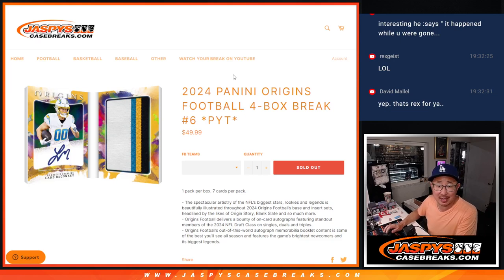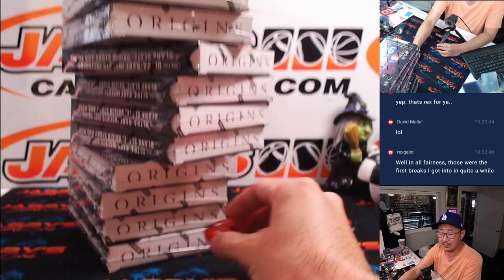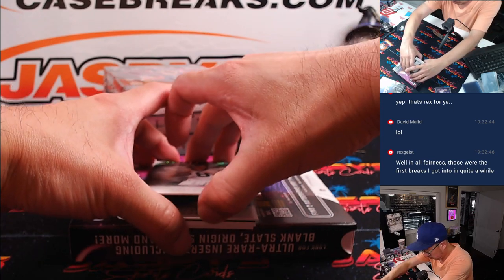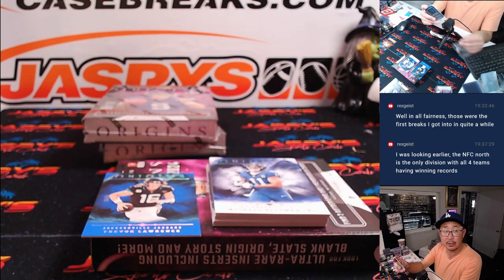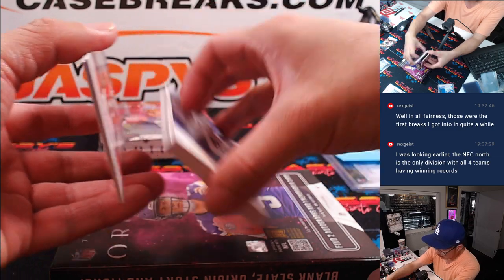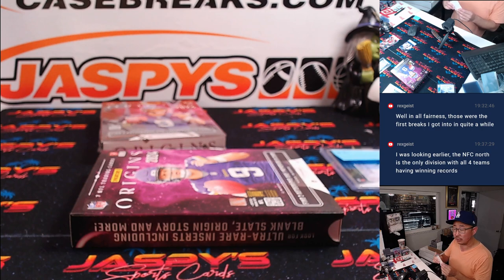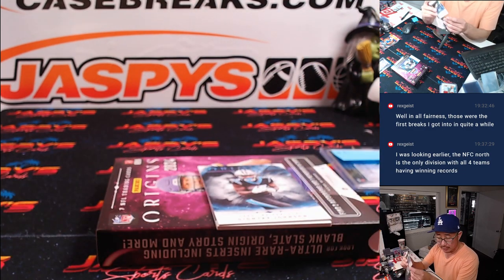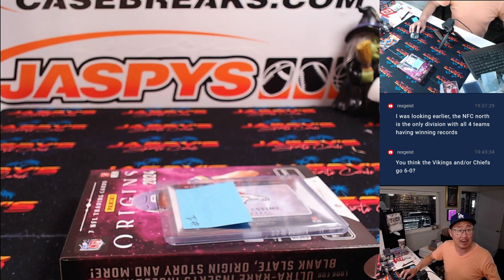Tu, 10/08/24 - 2024 Panini Origins Football 4-Box Break #6 *PYT*